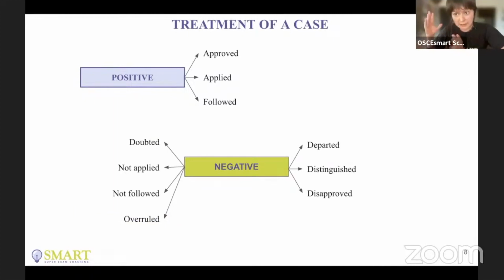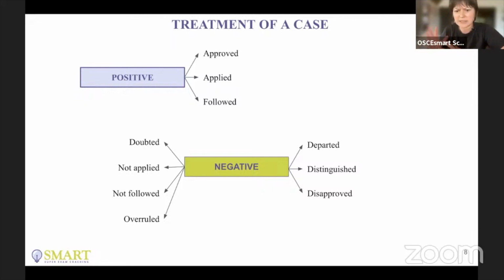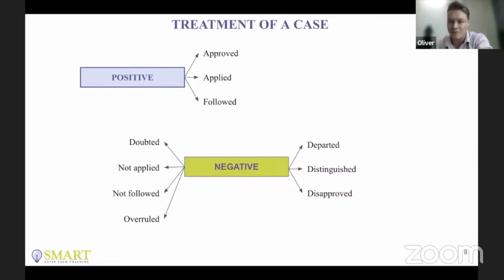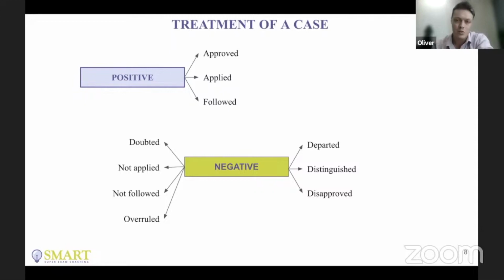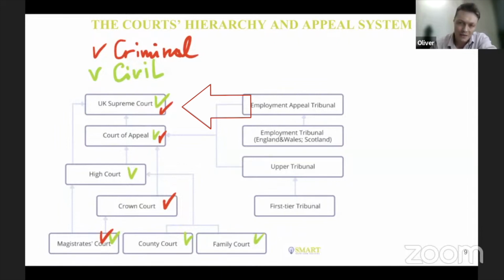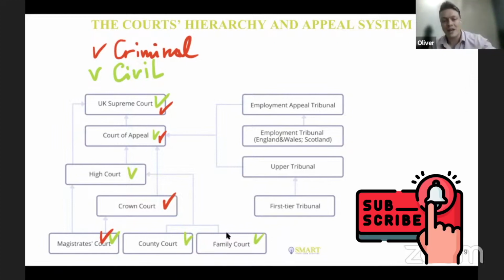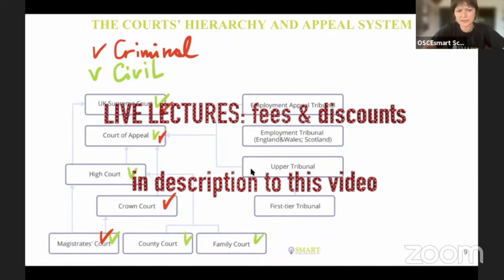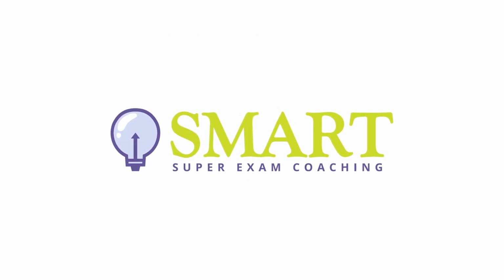Treatment of a Case | English Legal System